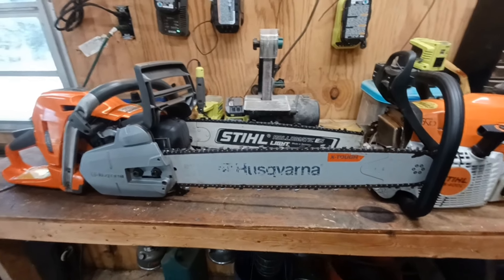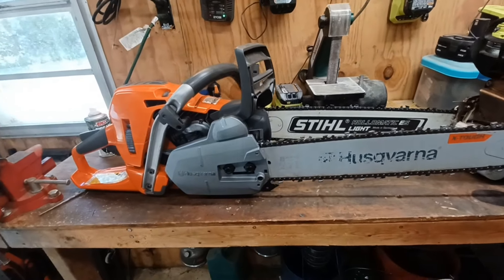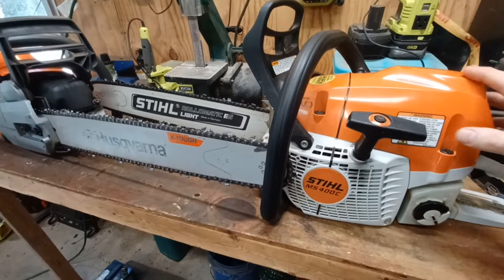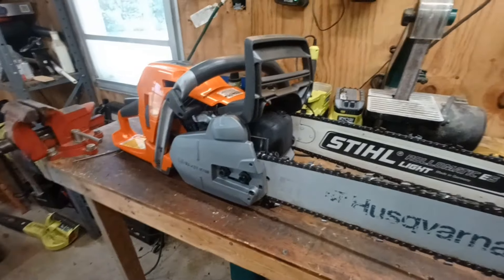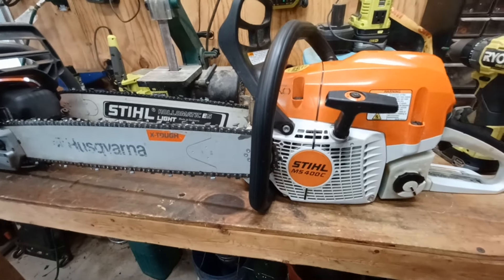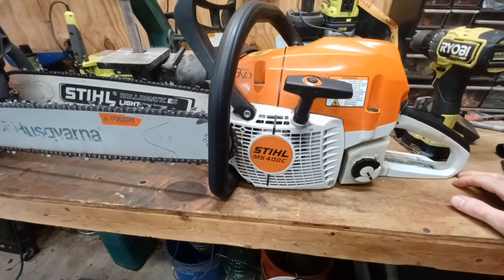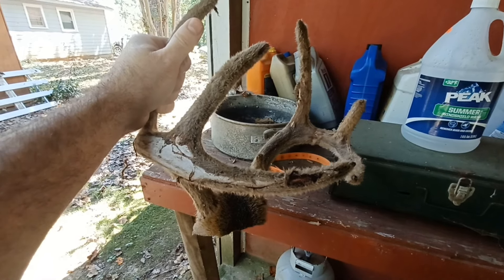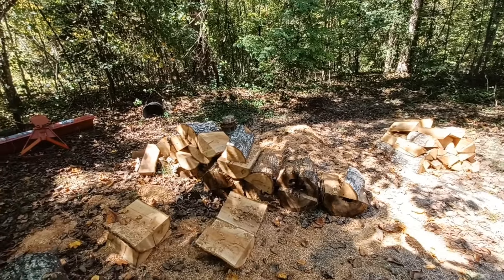Husqvarna 562xp vs Stihl 400c Best Value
Best value between the Husqvarna 562xp and Sthil 400c